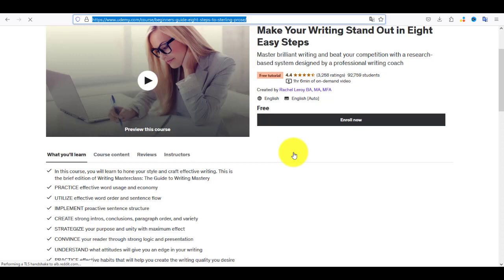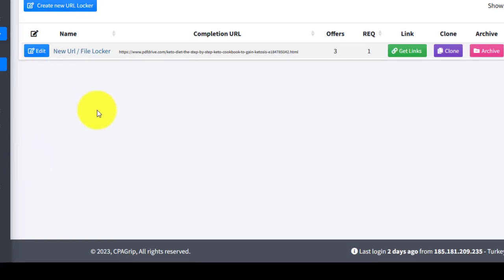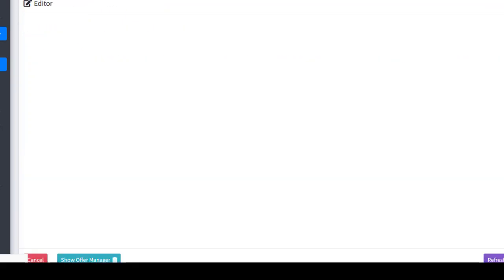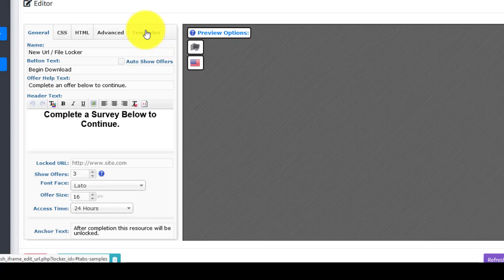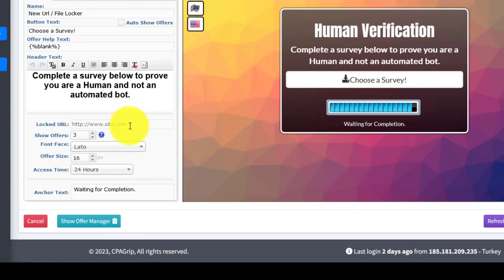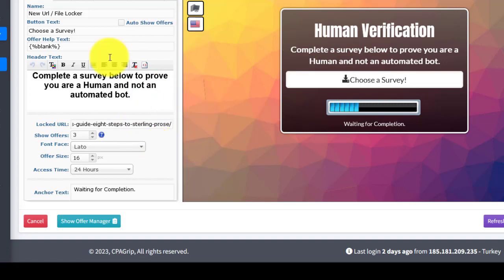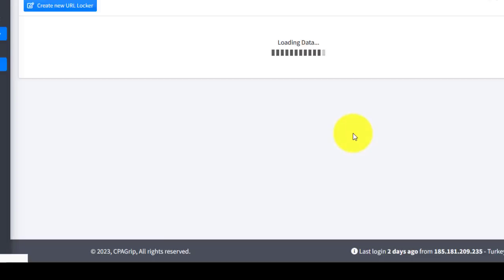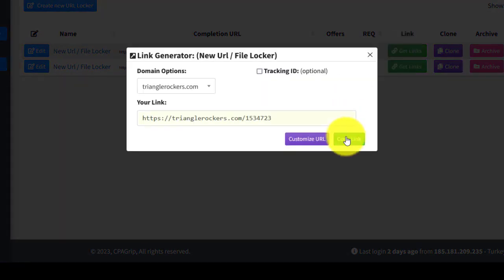How To Make $100 Per Day From CPA MARKETING | Make Money Online 2023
In this video i will show you how you can earn $100 per day By cpa marketing , One of the best marketing strategies is CPA MARKETING, you can earn money online wherever you are, so you can make money online with this method for free.

🌟 Chapters 🌟

✅00:00 Intro
✅00:07 Content
✅02:27 Part 2

passive income